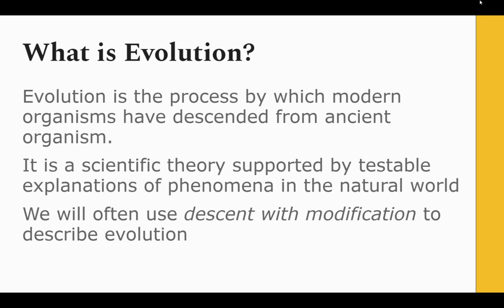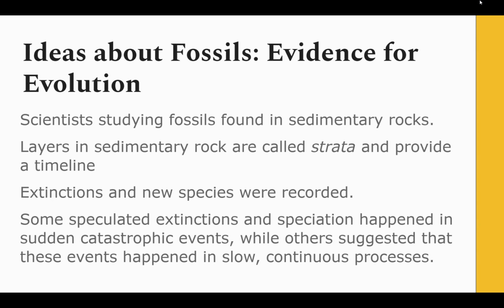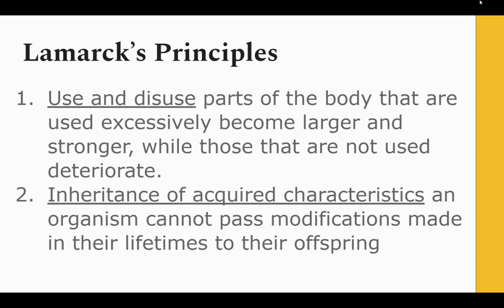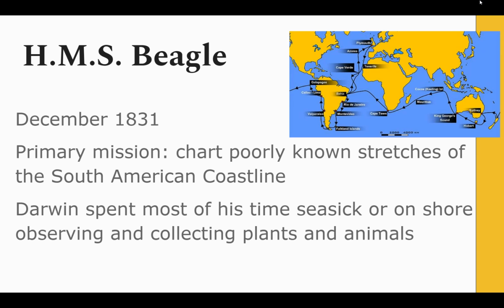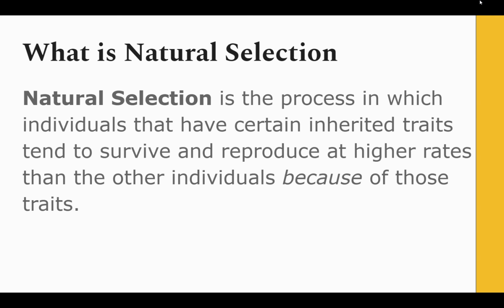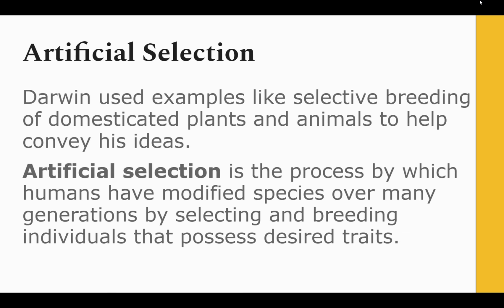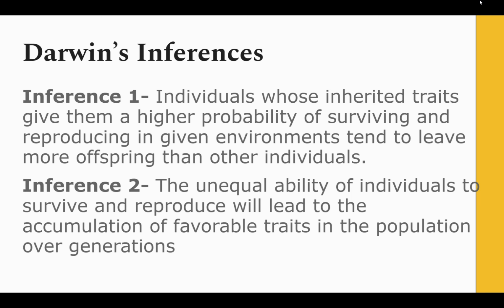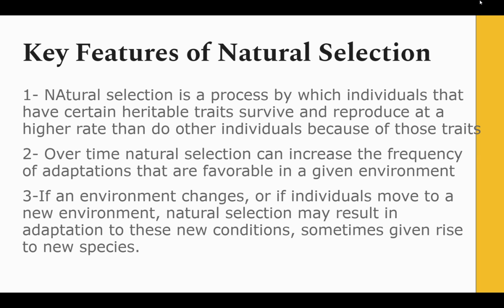Introduction to Natural Selection